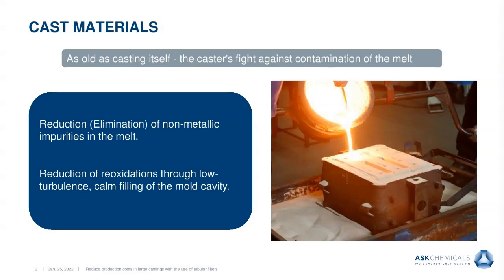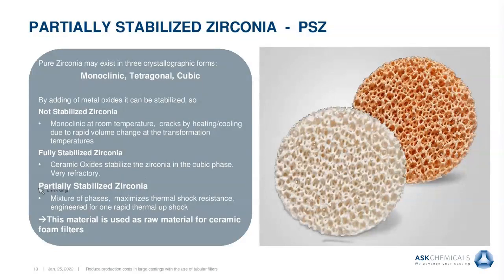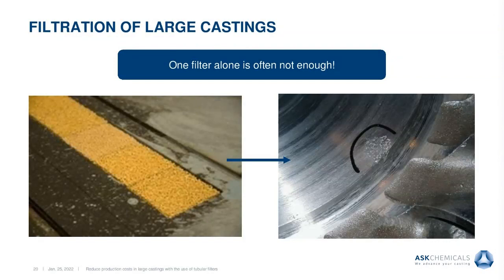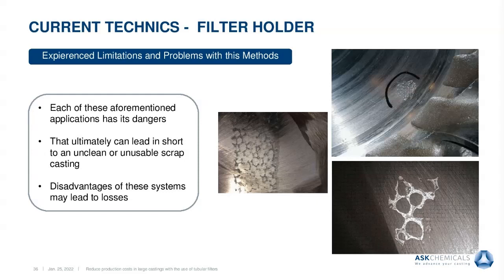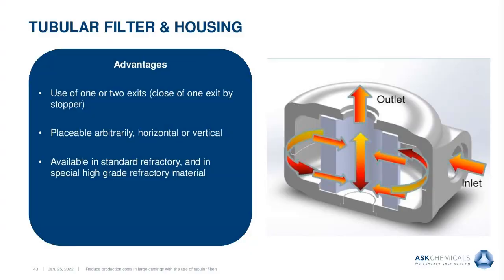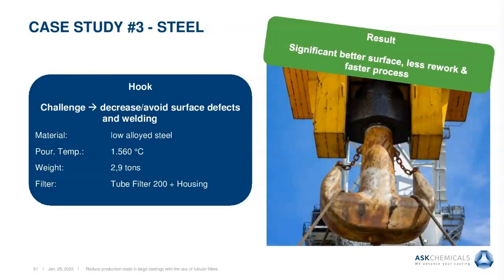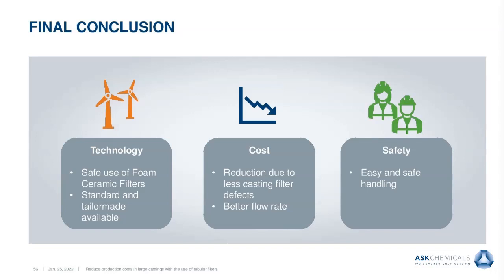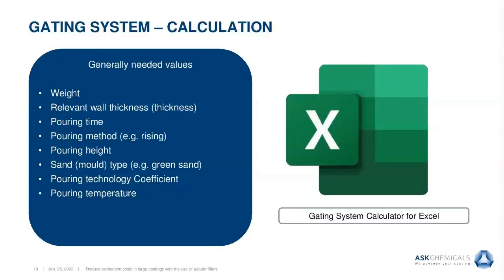ASK Online Academy - Reduce production costs in large castings with the use of tubular filters (EN)